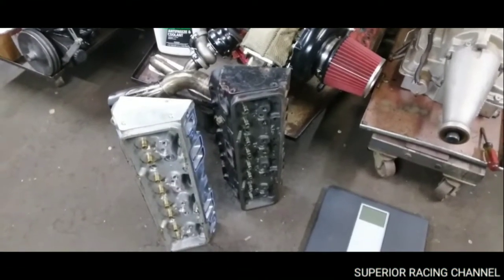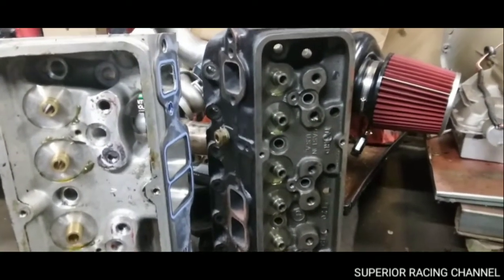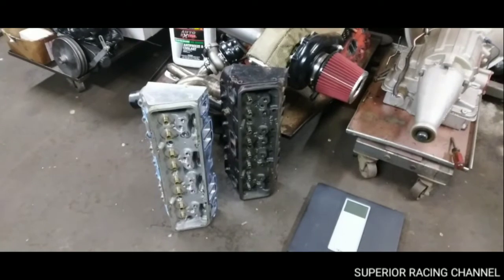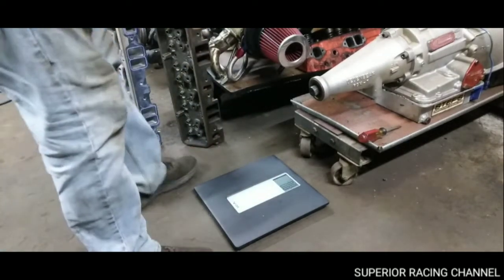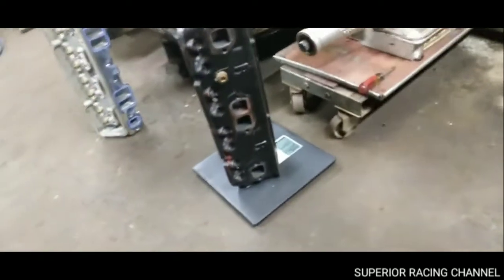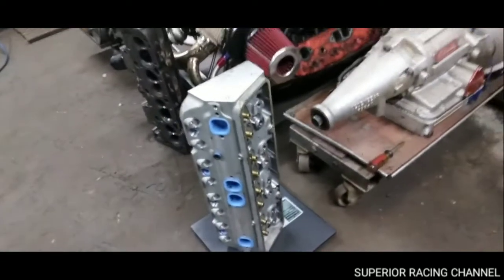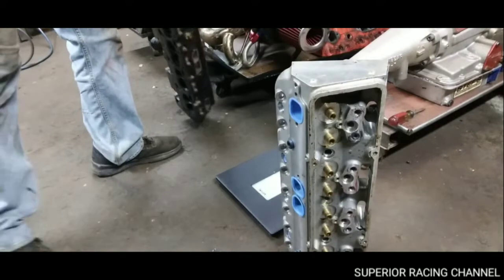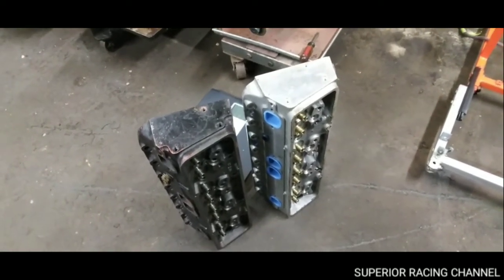STEEL HEADS VS ALUMINUM HEADS WEIGHT COMPARISON!!